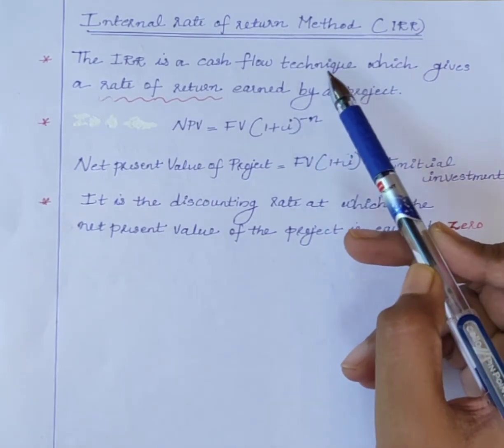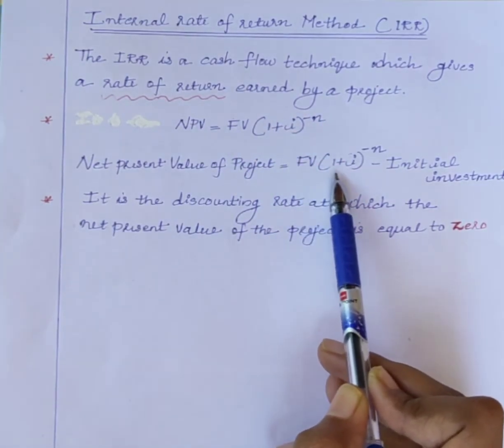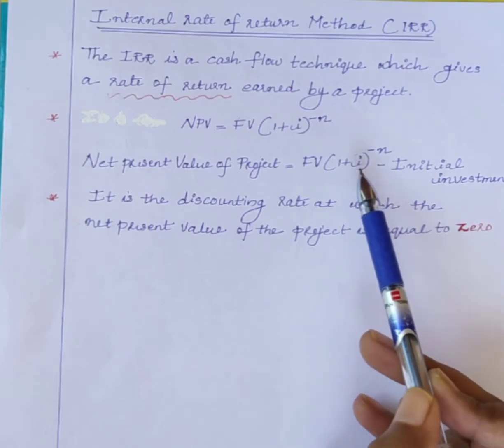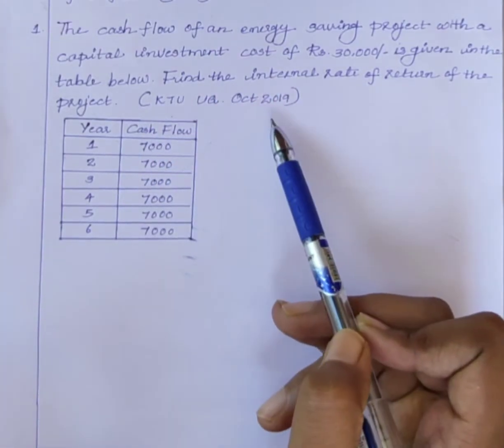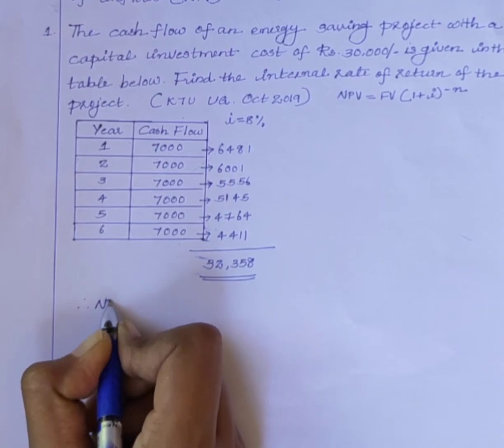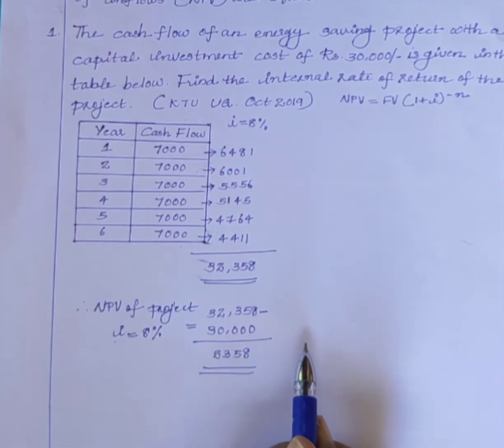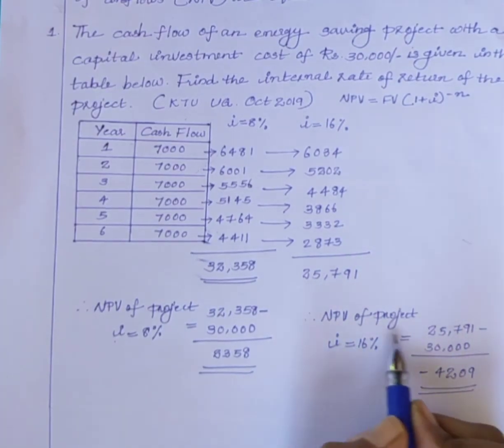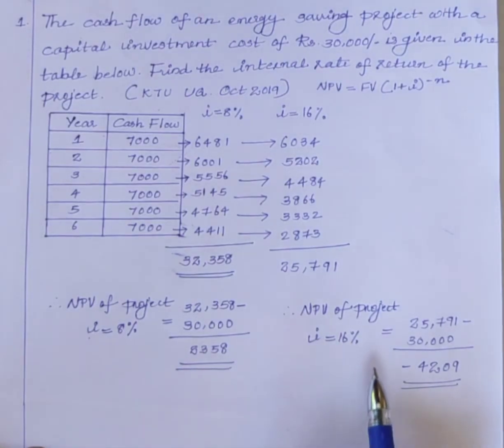Internal Rate of Return Method